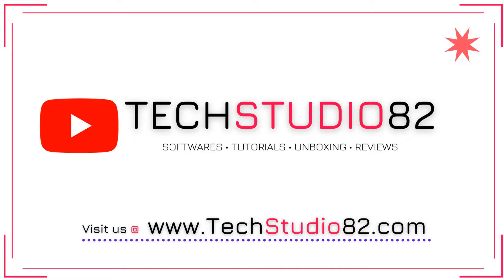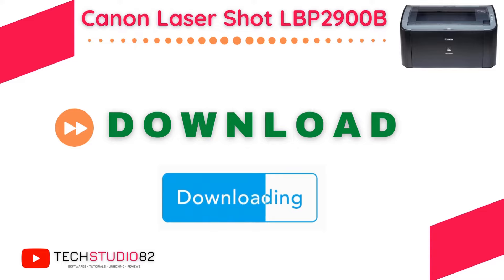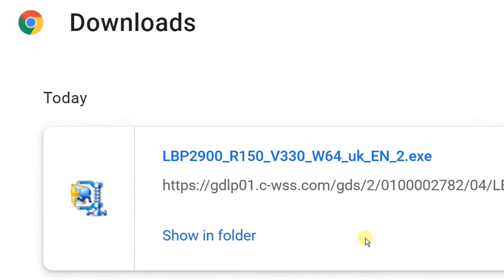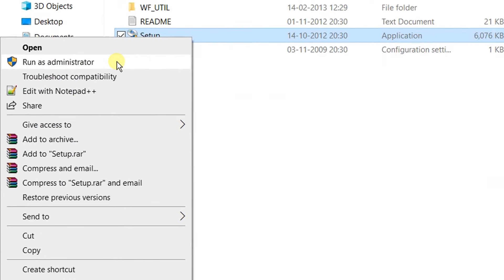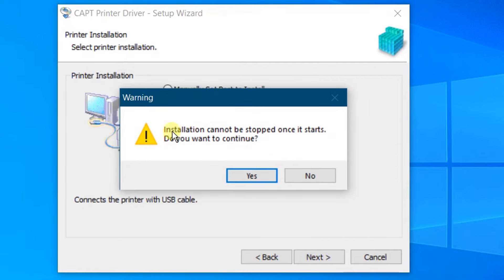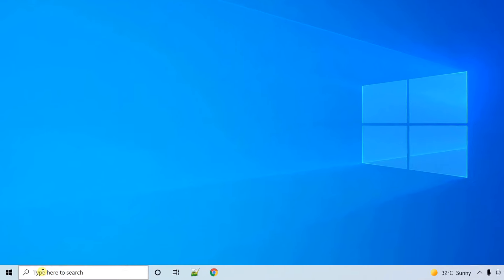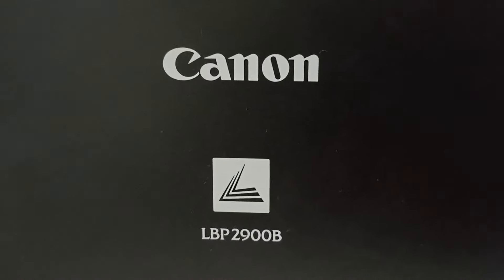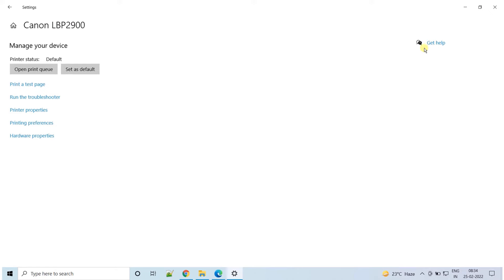How to Install Canon LBP 2900B Printer Drivers on Windows 10 , 11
Hello Friends,

Please follow the steps as shown in the Video and Install the Printer Drivers in your PC.

Thanks,